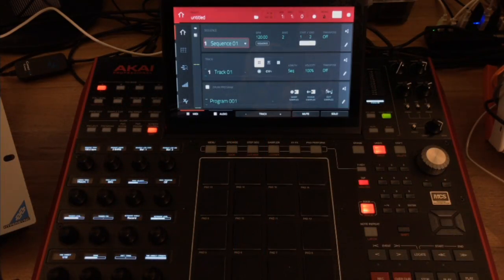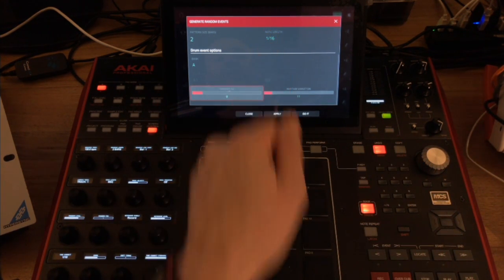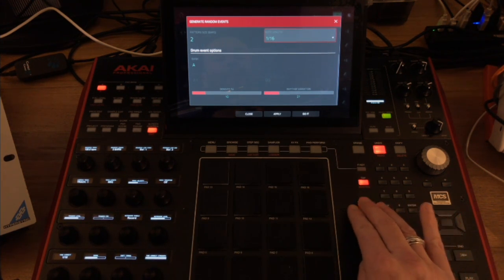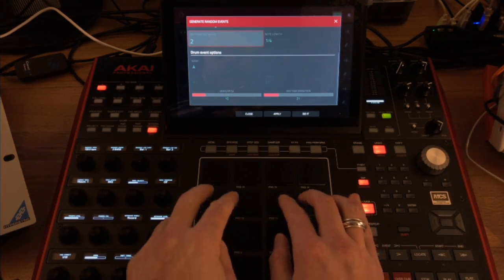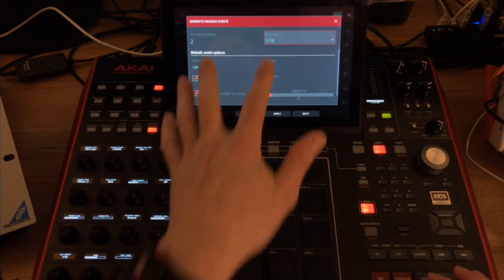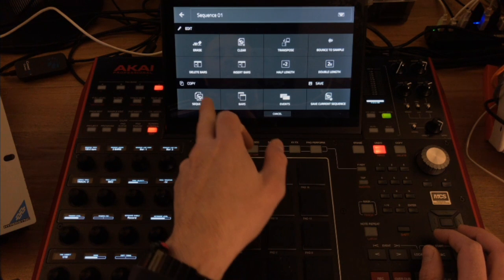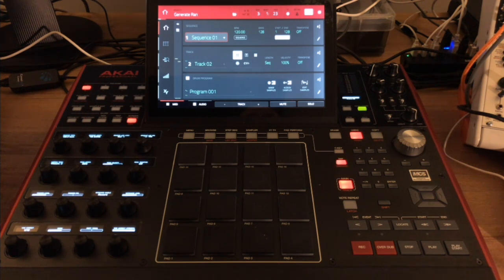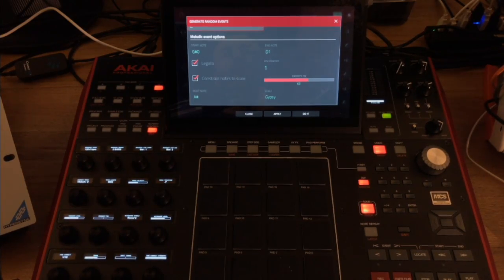MPC 2.2 GENERATE RANDOM EVENTS